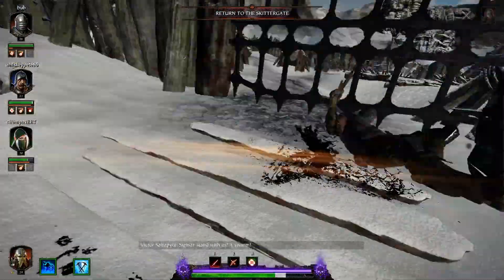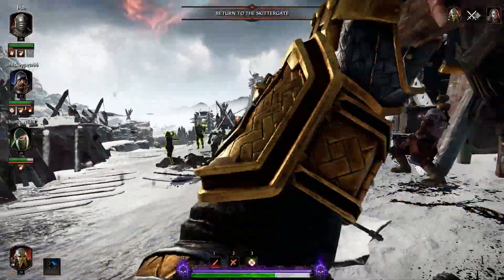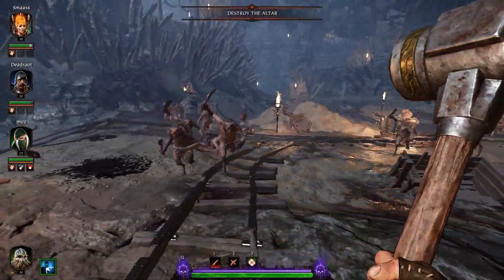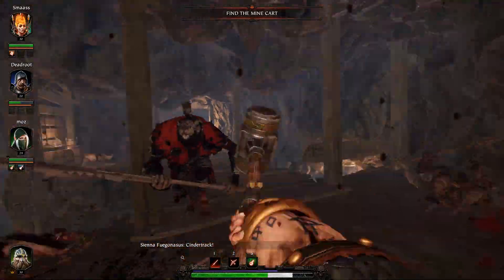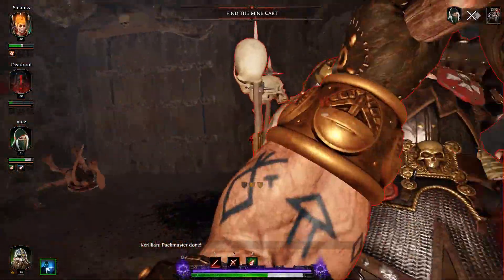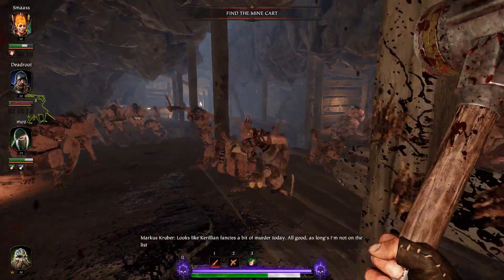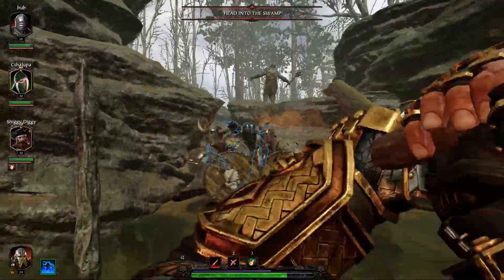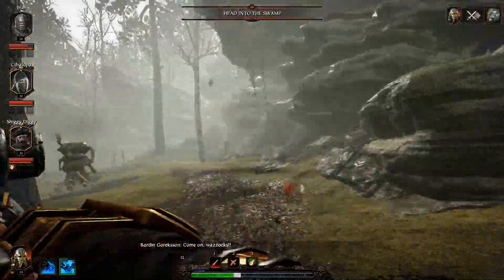Cleaning the House with a Warhammer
Making the case for the strength of the Warhammer for reasons that only giant nerds would care about.